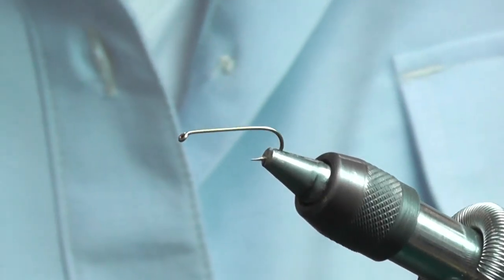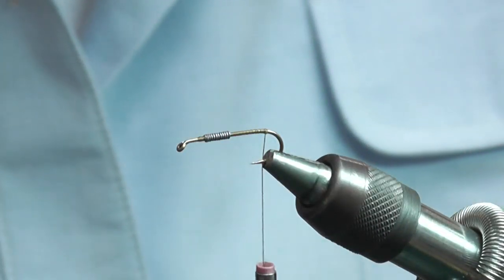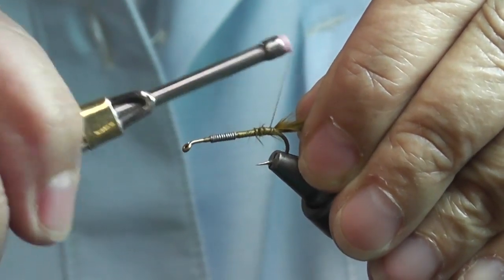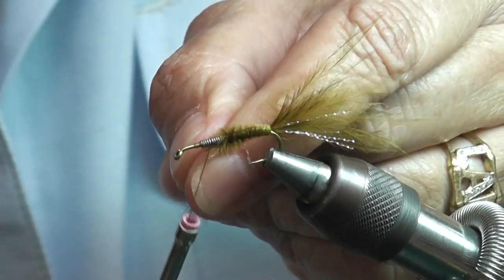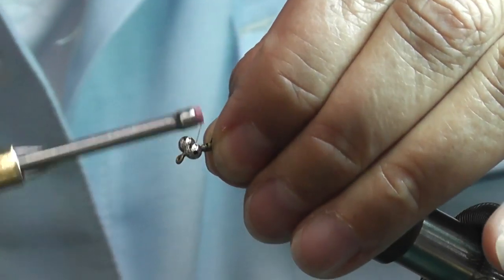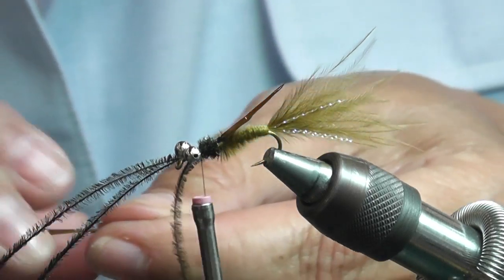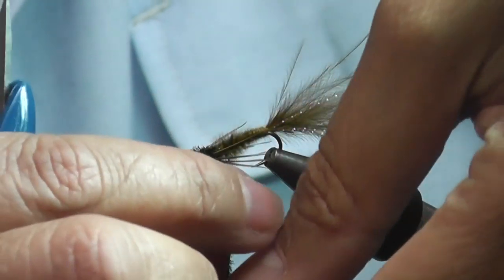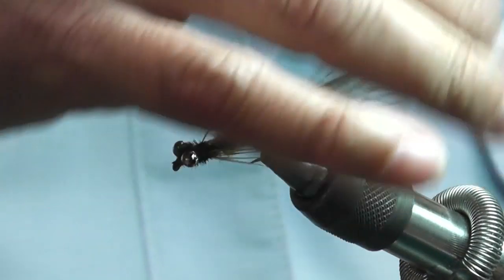Fly Tying Instructions: Damselfly Nymph With Maria Rivas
Fly tying insturctions on how to tie a damselfly nymph with Maria Rivas.